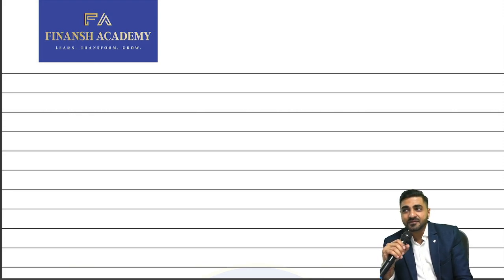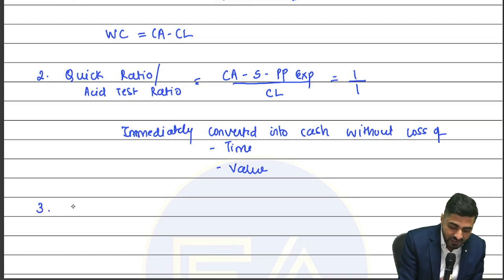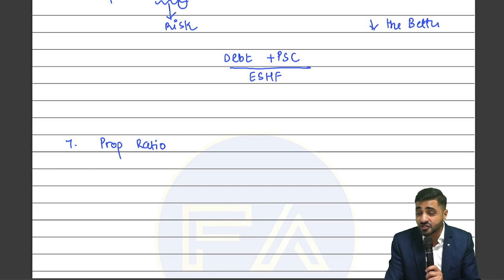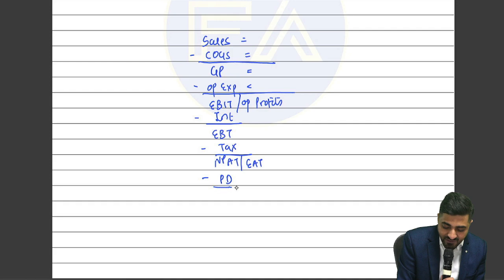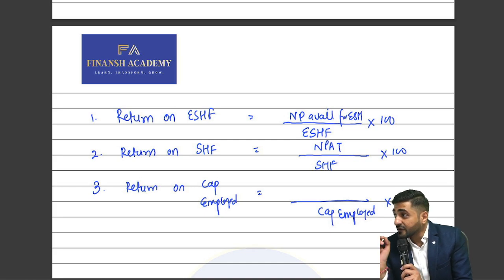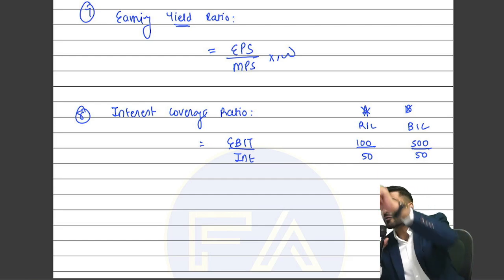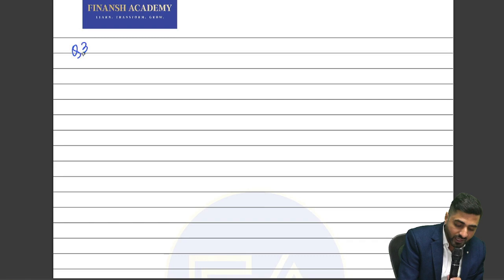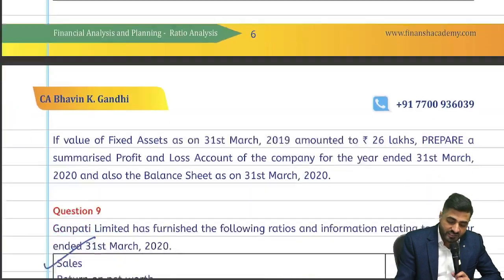CA INTER FM - JAN 25 : REVISION - ENGLISH - LEC 1